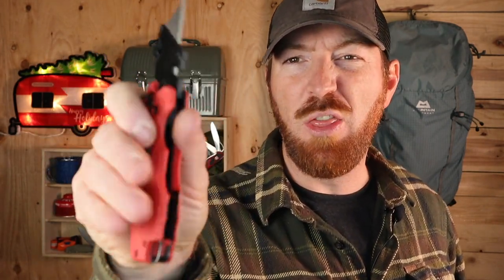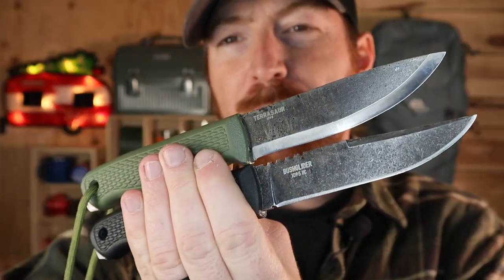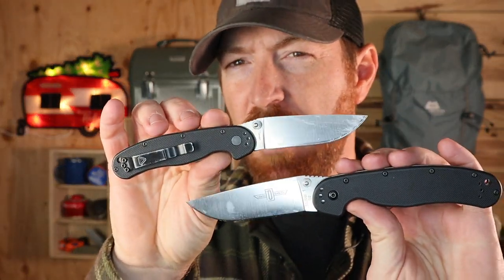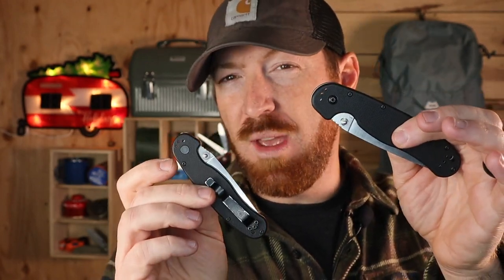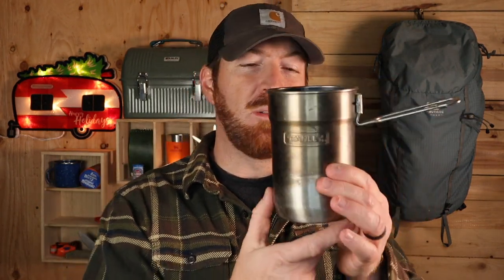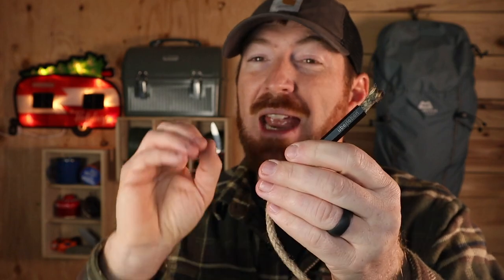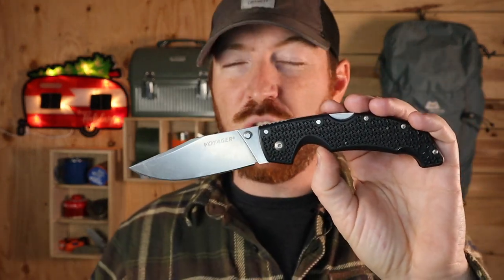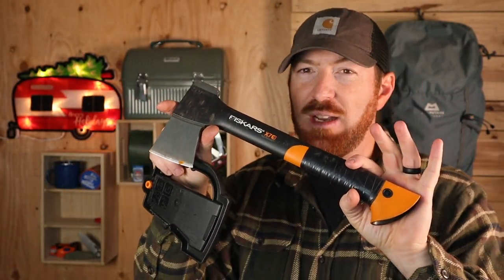How Can They Be SOOO Cheap? EDC/Camping/SURVIVAL